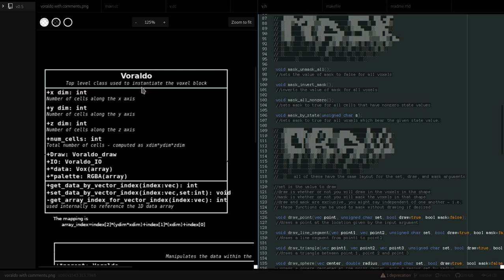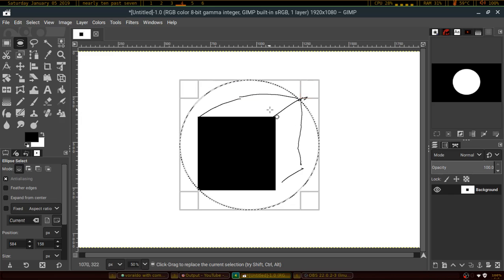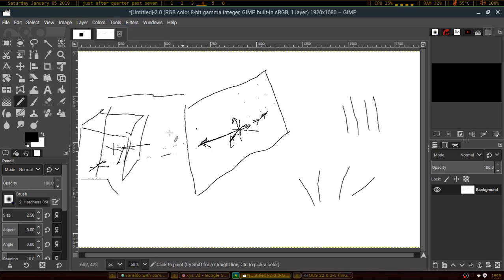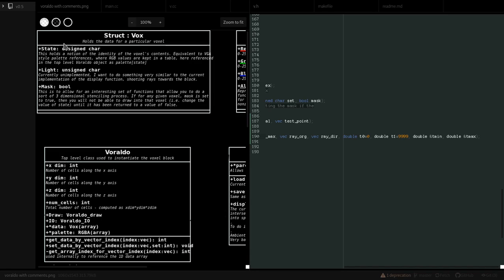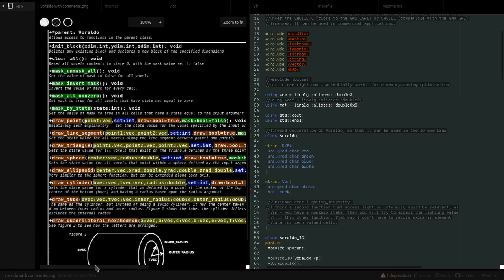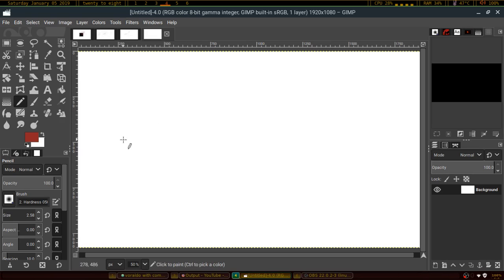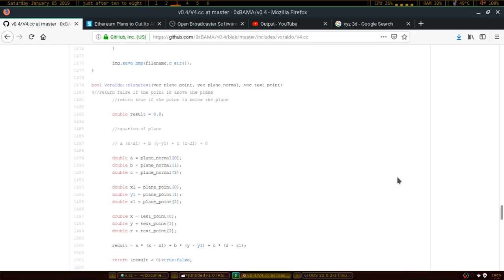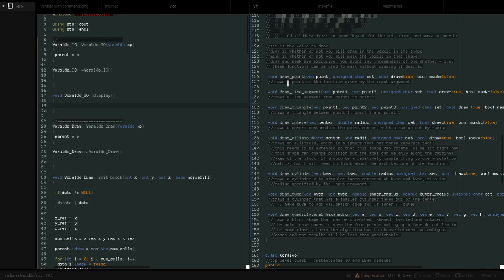Showing off the renderer 2019 01 05 19 01 06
Showing off the renderer - a walkthrough of most of the features that are present in the current version of the program.